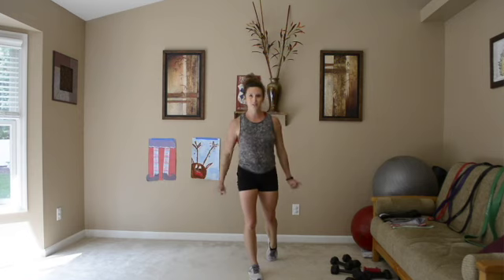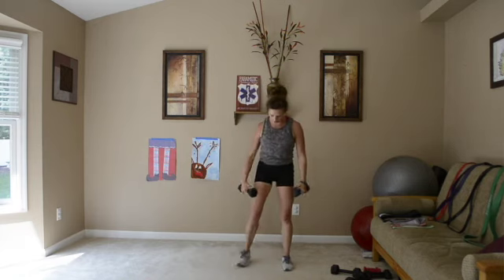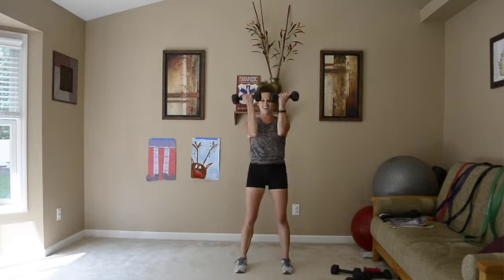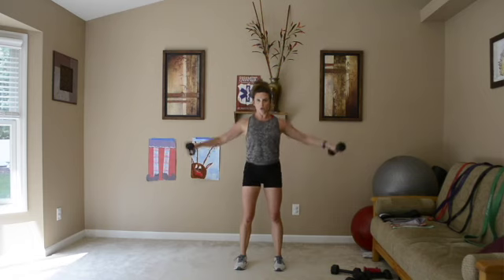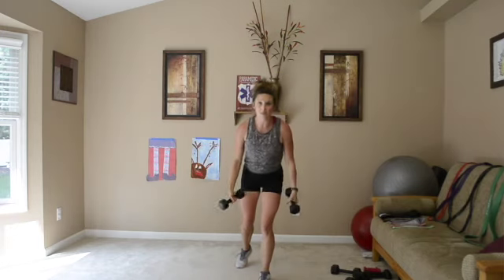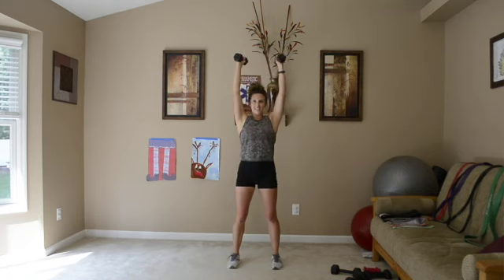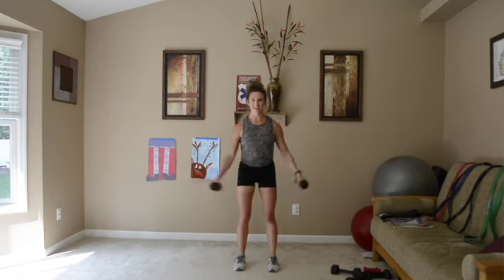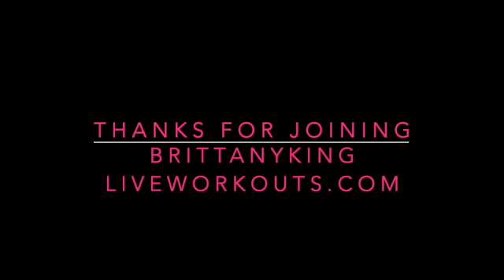103. Back to the Basic Series 5 Minute Shoulders 9-14-2020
Join me in this mini series were we focus on bringing back the basics of Strength Training.  It uses minimal equipment or no equipment at all.

If you are looking to buy weights try these!

I love these different weighted large workout bands.  Check them out!

I love these mini bands.  Check them out!